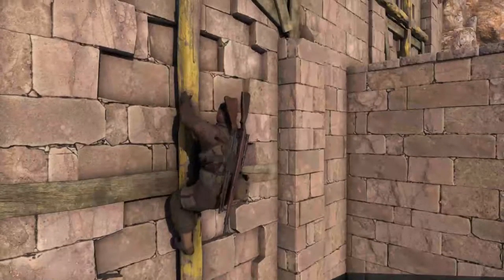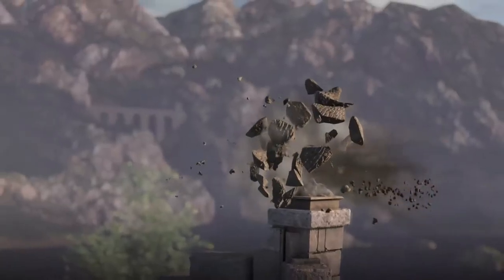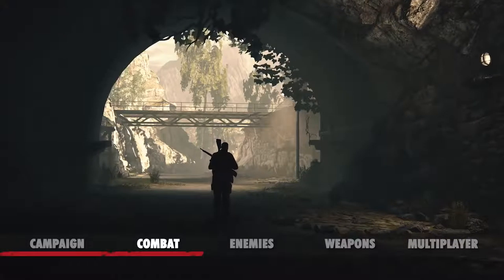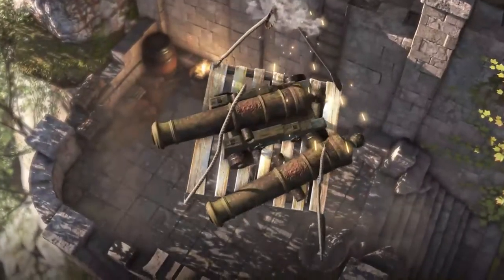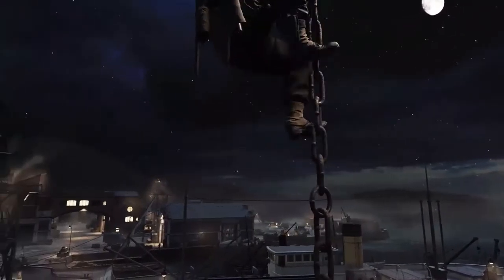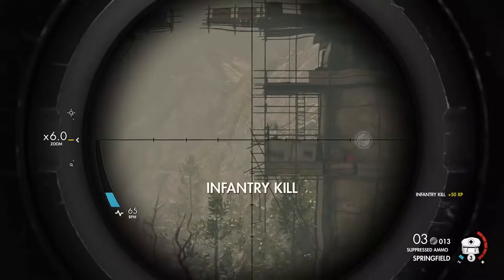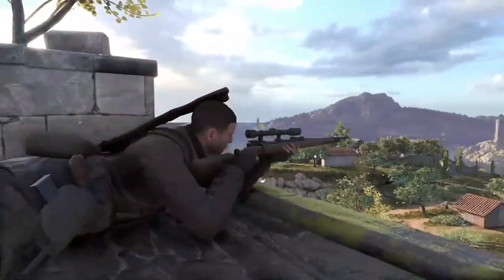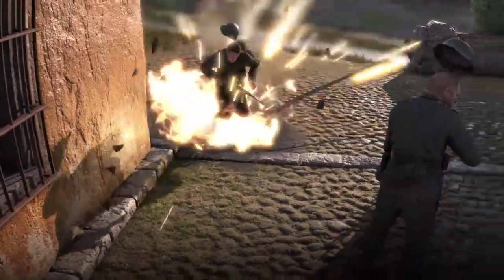Sniper Elite 4 - Trailer & Gameplay